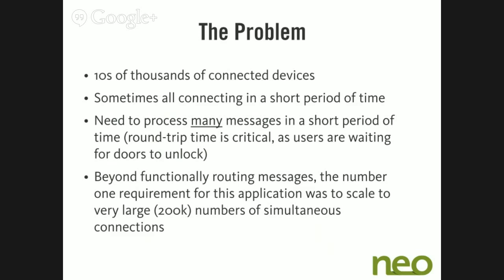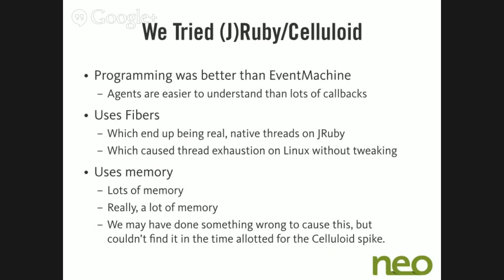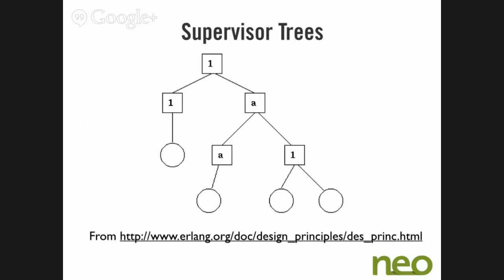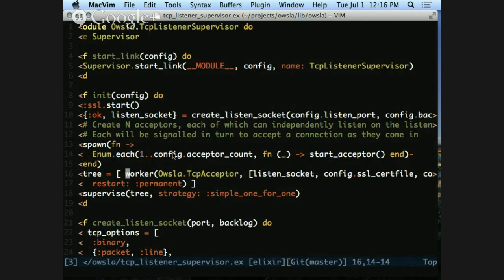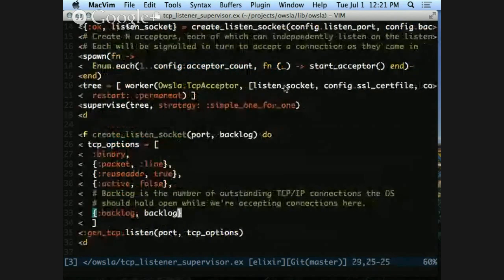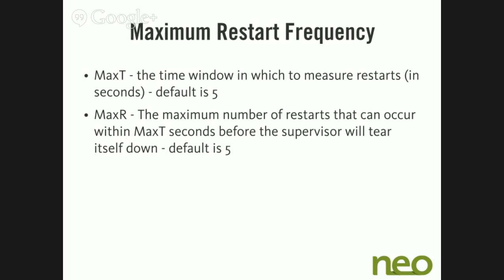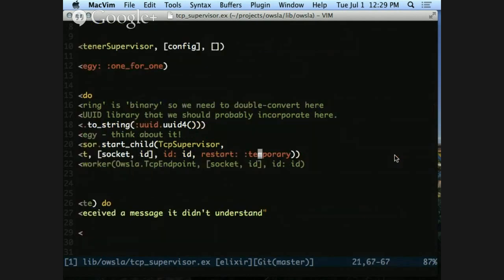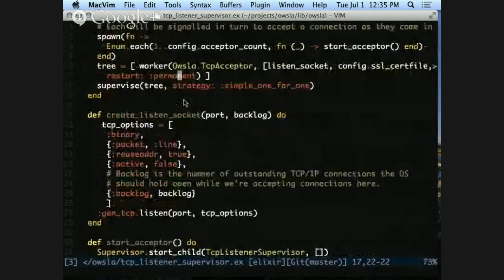Dayton Elixir - July 2014 - Elixir and the Internet of Things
Presenter: Doug Rohrer of Neo.com

The Internet of Things is upon us and being able to efficiently interconnect things will become increasingly difficult as more of them become available. How can we handle the stampede of connecting devices efficiently? When Ruby failed to live up to the task, we turned to Elixir and Erlang and were astonished by the results.
This session will showcase the use of Elixir for a real-world production system. We will walk though the actual code and discuss some of the struggles we faced while learning (enough) Erlang and Elixir to get things up and running. At the end of the presentation, you will have a basic understanding of Erlang's OTP behaviors, realize the importance of restart strategies, know what an "Acceptor Pool" is, and how we built one without knowing it.